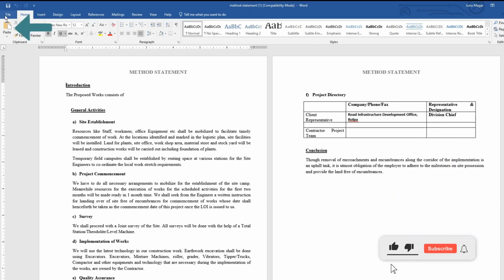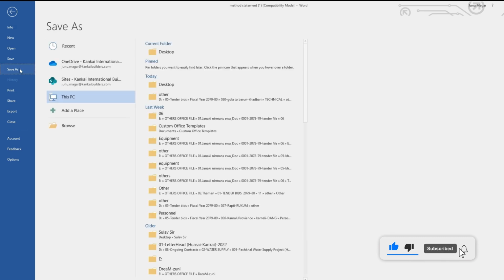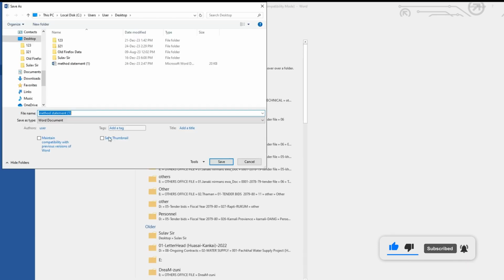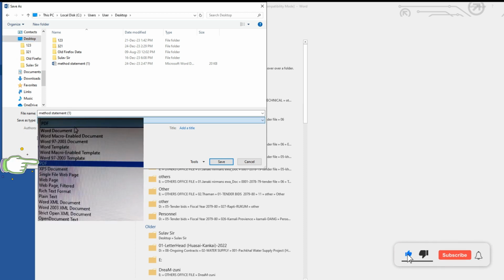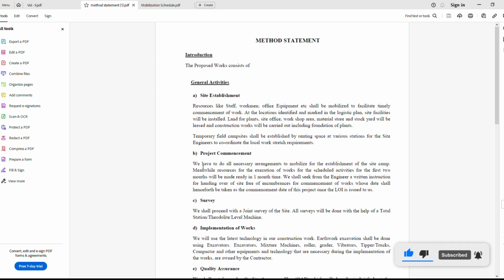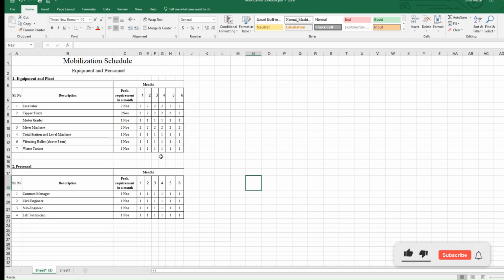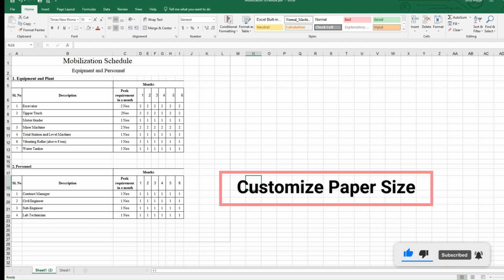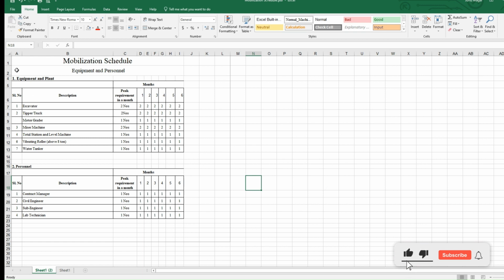How to convert Ms word and Ms Excel to Pdf Directly/ Make PDF from MS word and Ms Excel/ Beginner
PDF Maker From MS Excel and MS Word